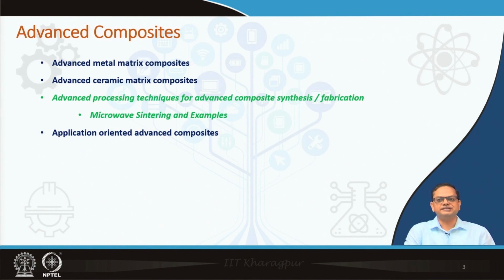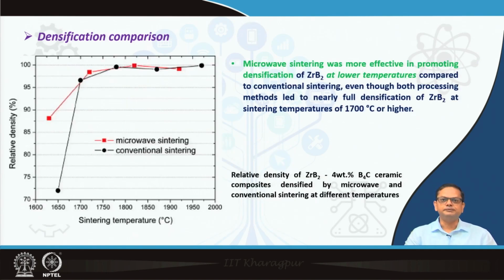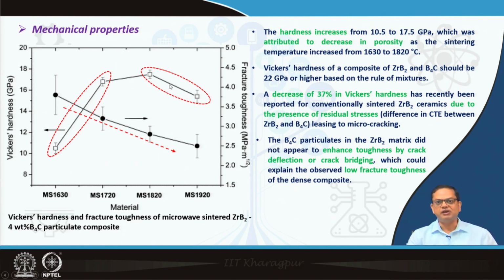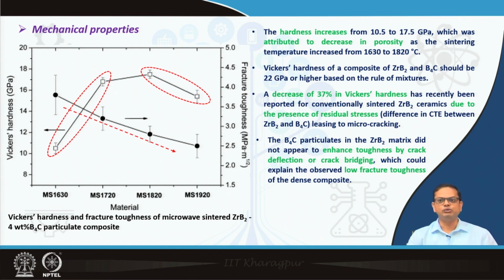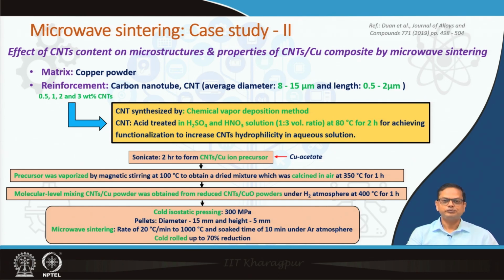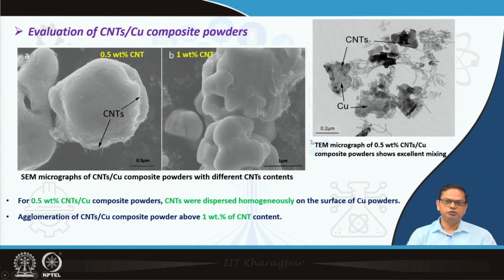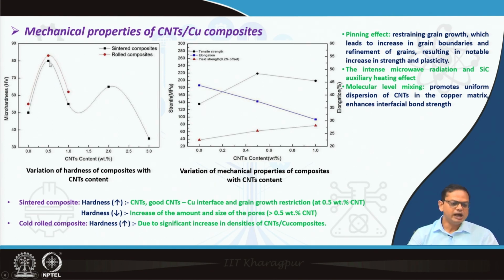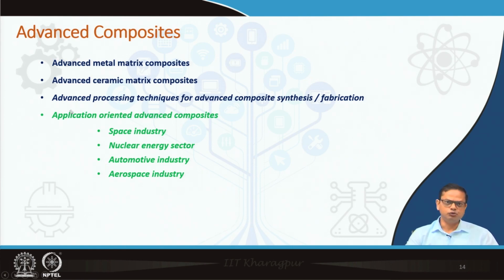Lecture 56 : Advanced composites Advanced Processing Techniques (contd.)